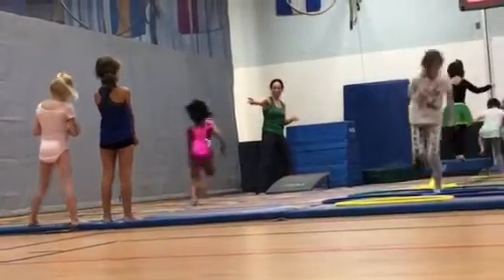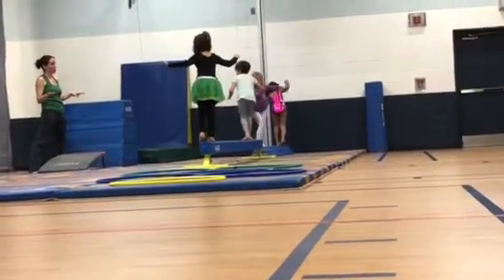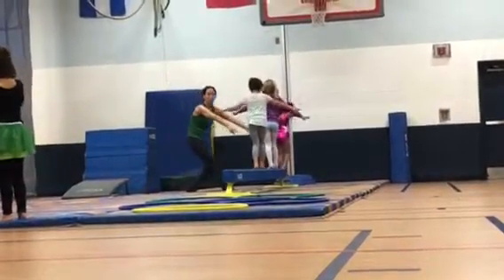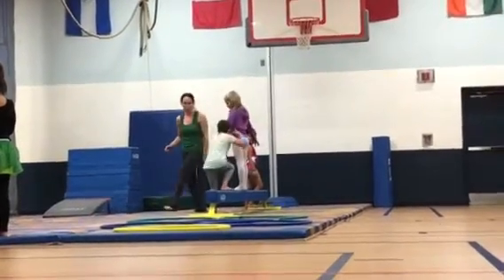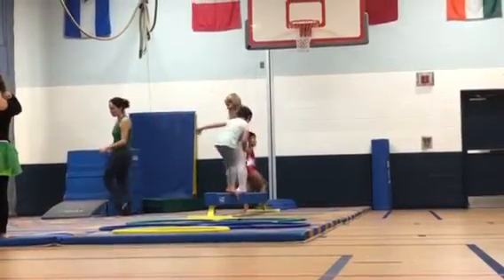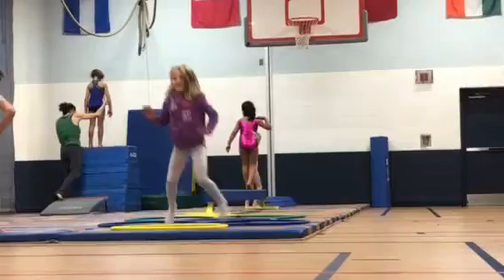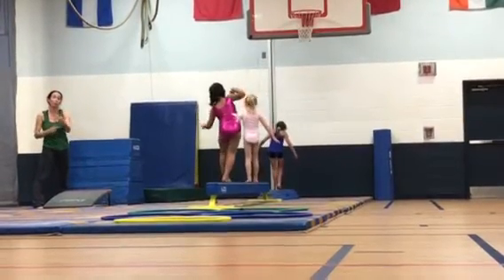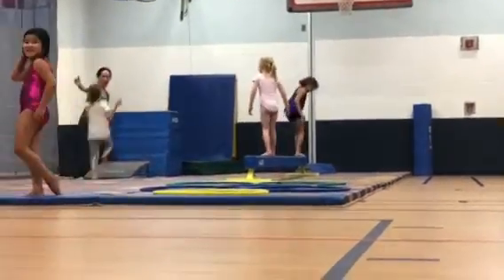Gymnastics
Sasha jymnastics training